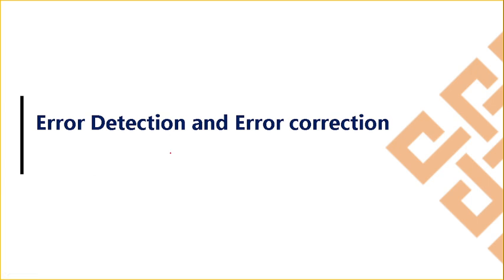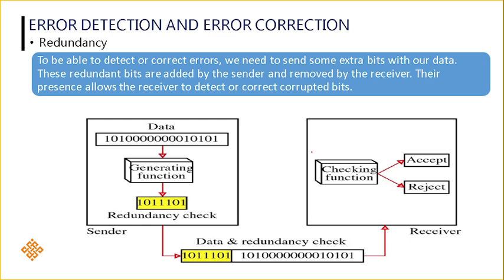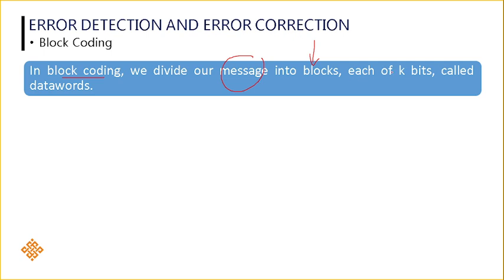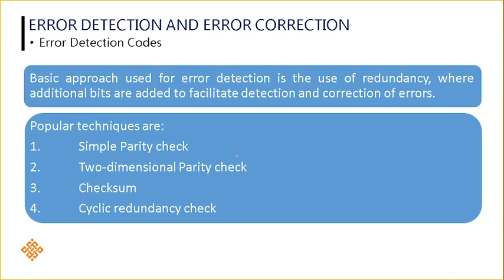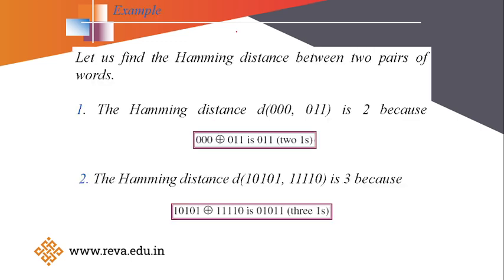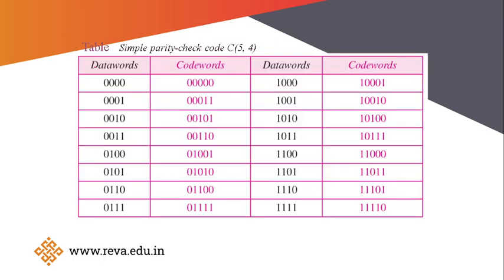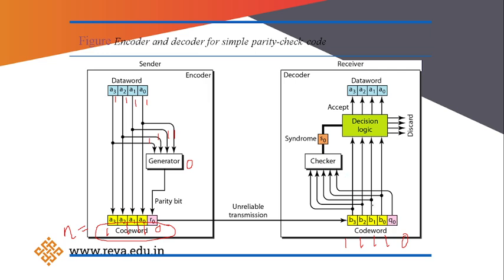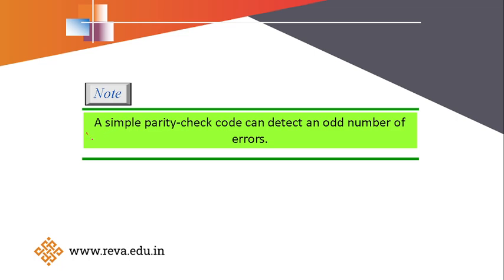Error Detection and Correction | Types of Errors | Hamming Distance | Simple Parity Check Code